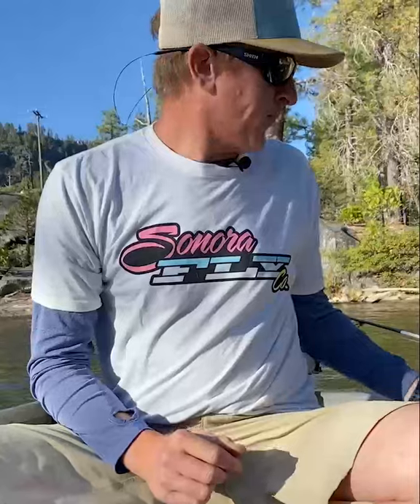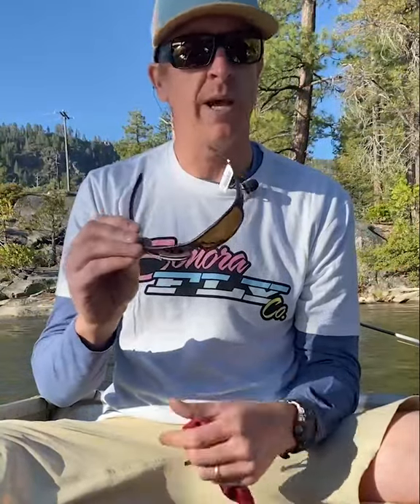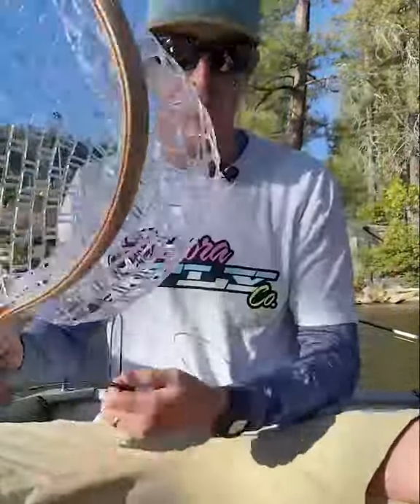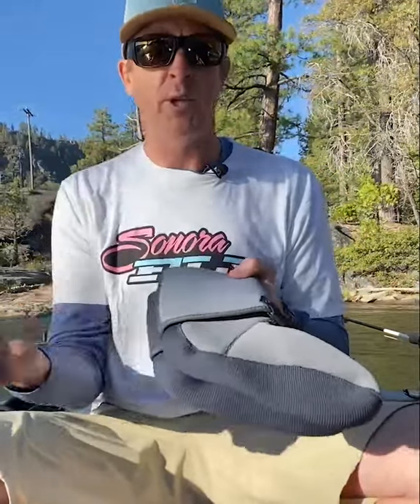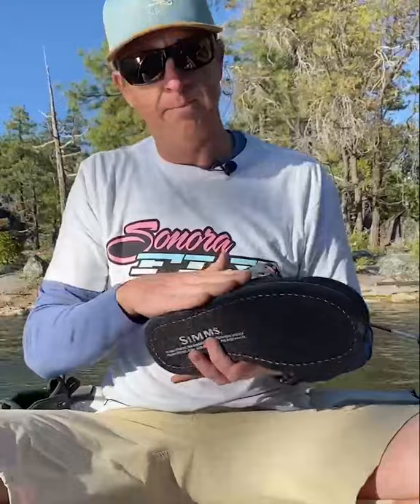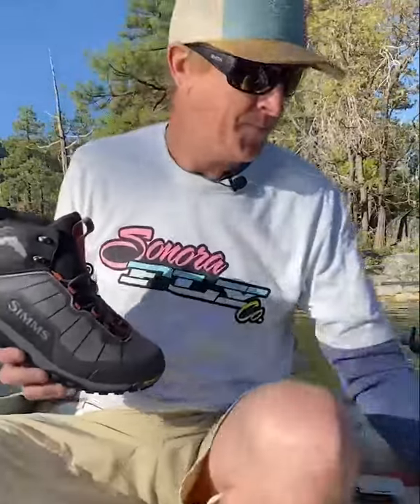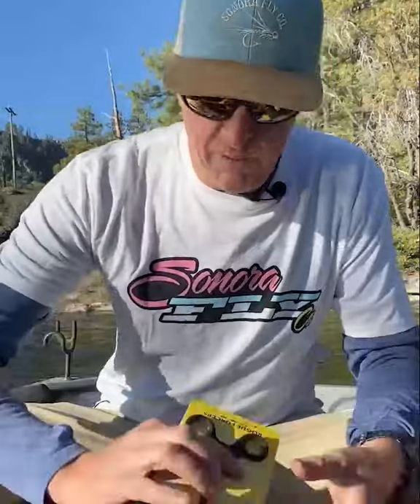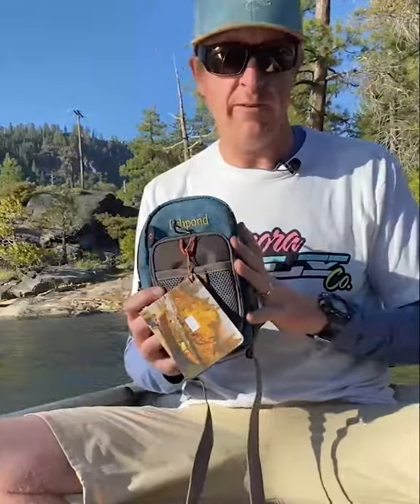Sonora Fly Company - 2 Gear Guide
We will tell you exactly what products you need to get started with fly fishing. We have put together a $600 introduction package so that you don't have to guess. Take a look at the links to the products below and start getting into fish!